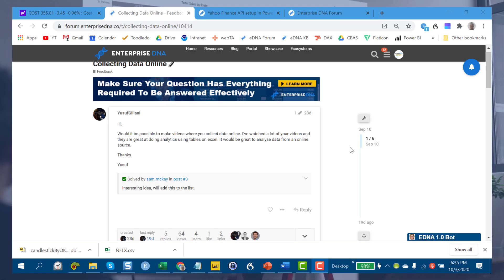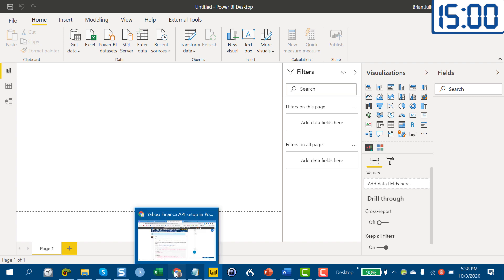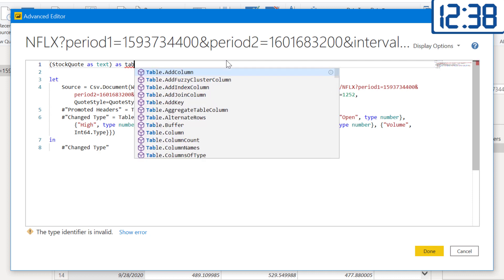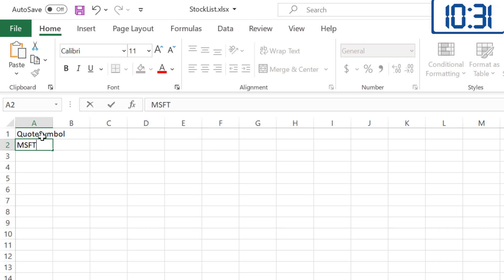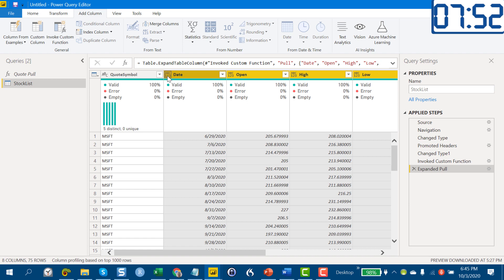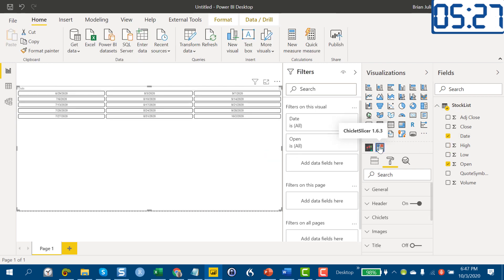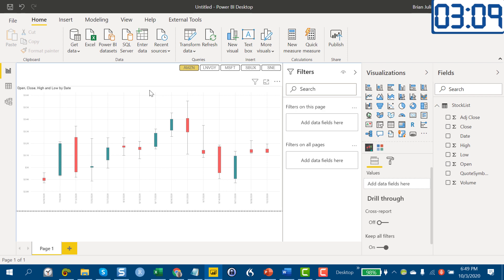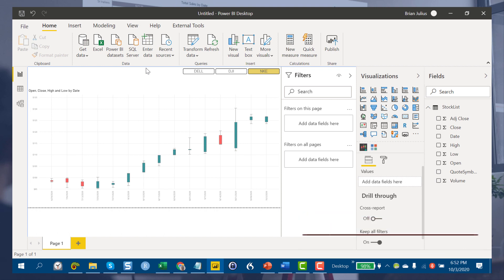Creating A Dynamic Stock Quote App Fast In Power BI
To illustrate Power BI's incredible web scraping capabilities, we create a dynamic stock quote report with a custom high low close visual in real time in under 15 minutes.

Hope you will find this useful
Brian J

Video Details
2:00 custom visuals used
2:40 pull data from Yahoo Finance site
4:14 create a custom function
6:24 create a table of stocks
8:44 iterate the quote pull function over the stock list table
9:48 change column type accordingly
10:46 graph the data dynamically